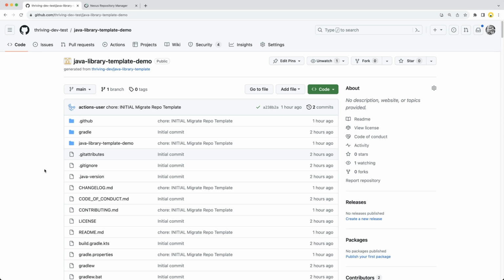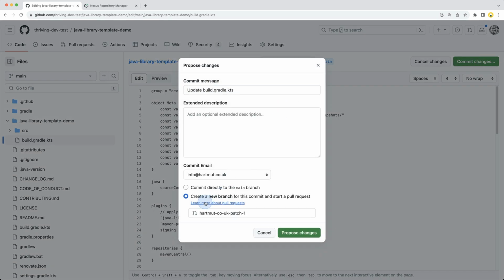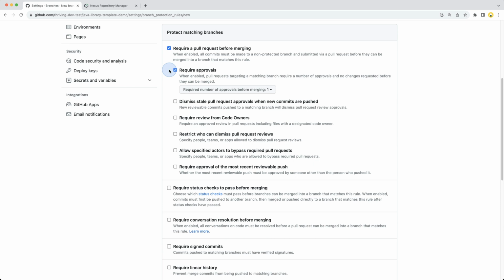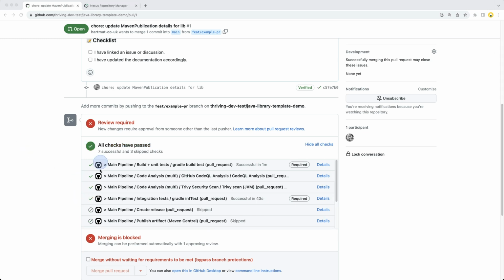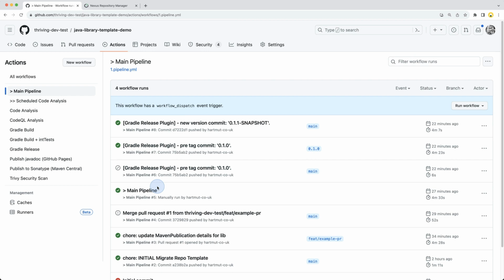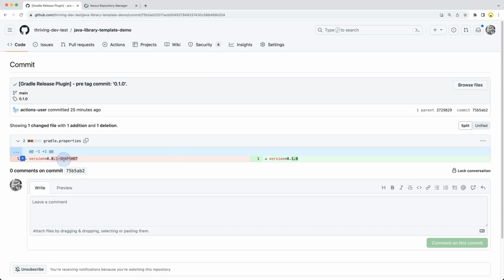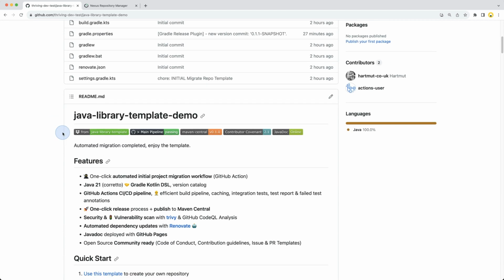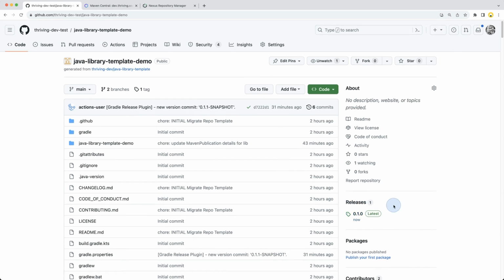java-library-template 3/7: One-click release process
Part 3 of the 'thriving-dev/java-library-template' walkthrough explains and shows how the release process works. A clever combination of the GitHub Actions workflow and the Gradle release plugin allows for a simple and comfortable one-click release process.

As a result, we can see the first tagged version of our new Java library officially published on Maven Central.

..:: Chapters ::..
00:00 Intro